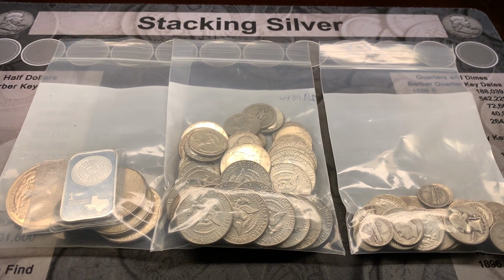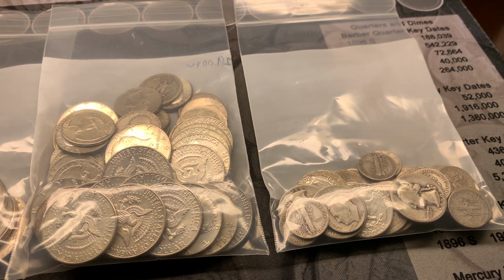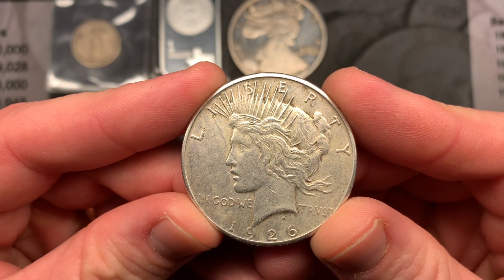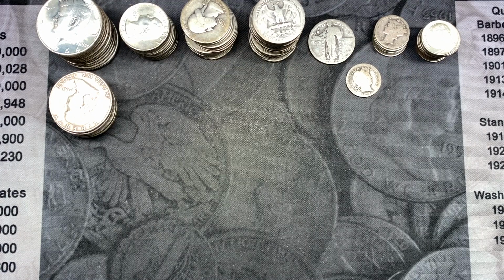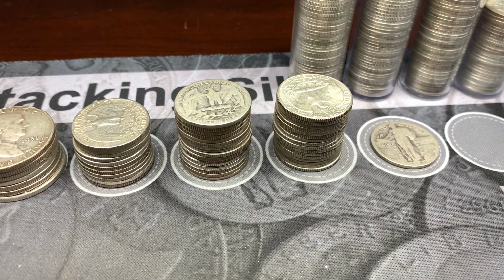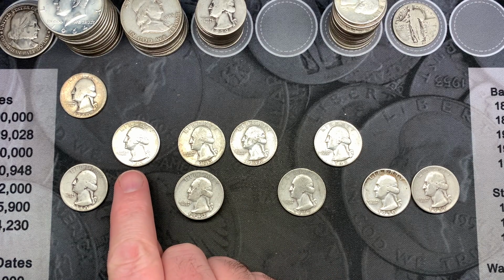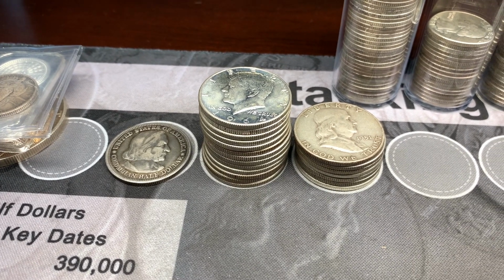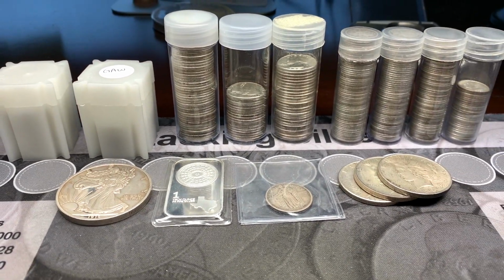1917 SLQ And More Junk Silver Purchases! Two Free Silver Giveaways!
For today's video we're opening three silver purchases I made back in March and April.  We bought a 1917 SLQ and some random junk silver to fill some holes in our albums.  Join us to see what we found and what we are giving away.